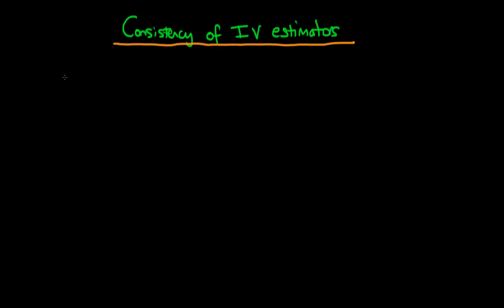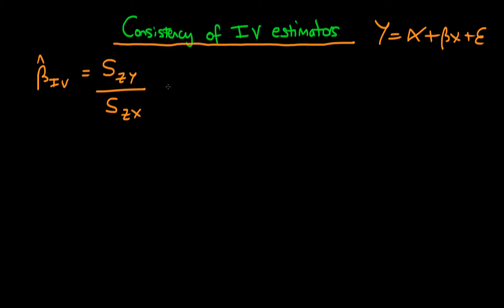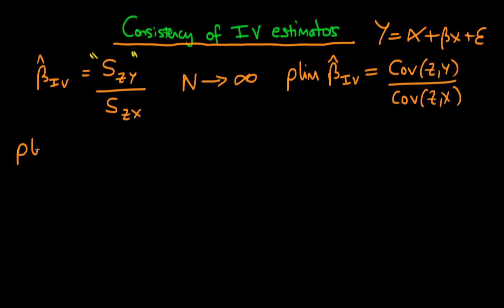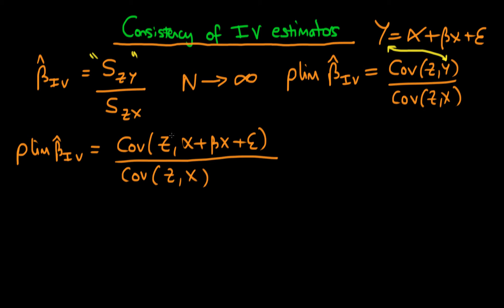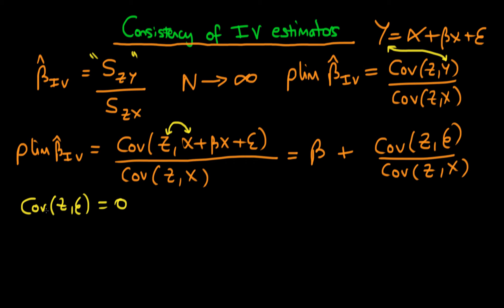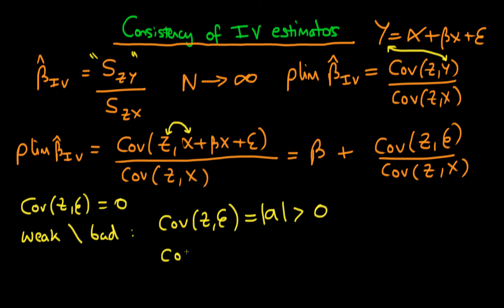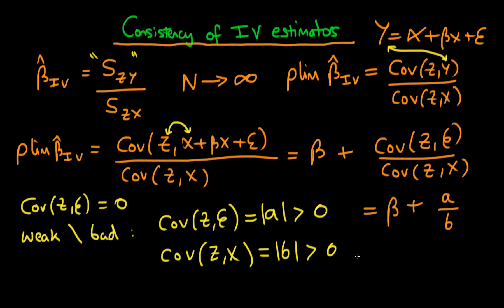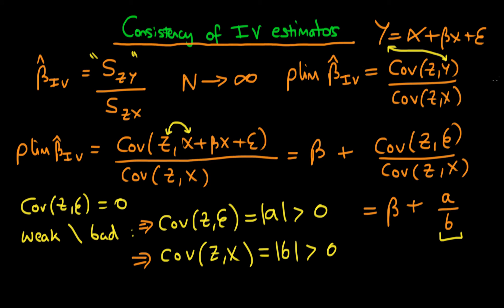Consistency of Instrumental Variables - intuition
This video provides some insight into the factors that affect the consistency of instrumental variables estimation. for course materials, and information regarding updates on each of the courses. Quite excitingly (for me at least), I am about to publish a whole series of new videos on Bayesian statistics on youtube. See here for information Accompanying this series, there will be a book